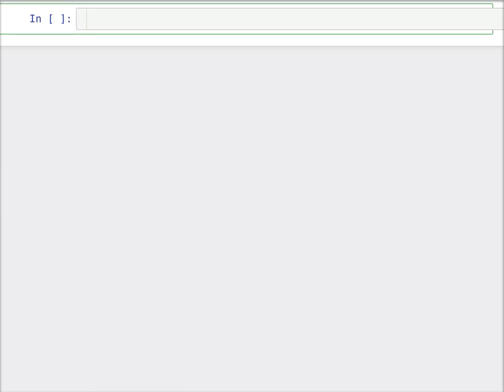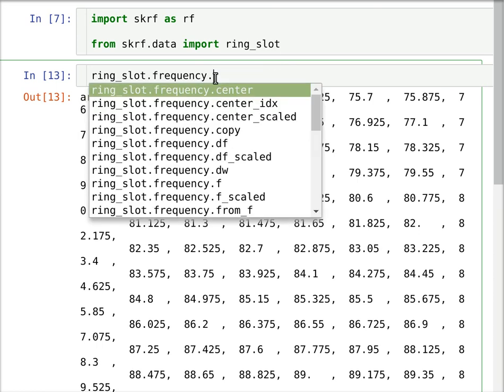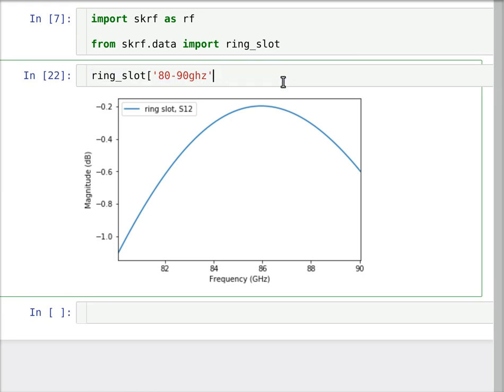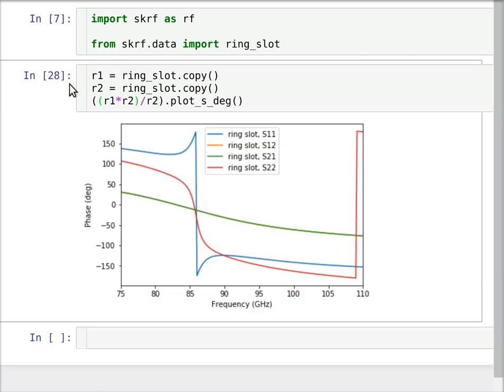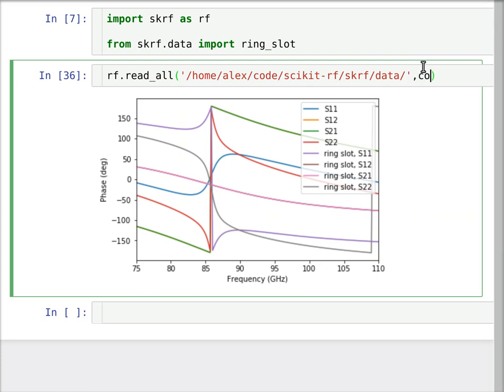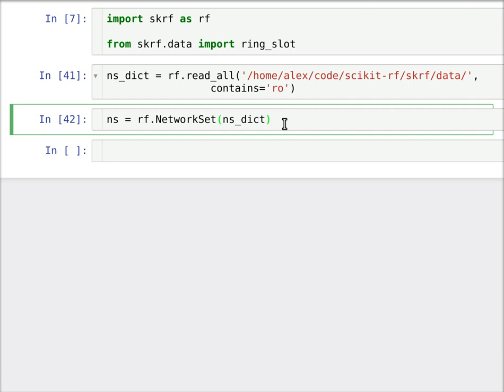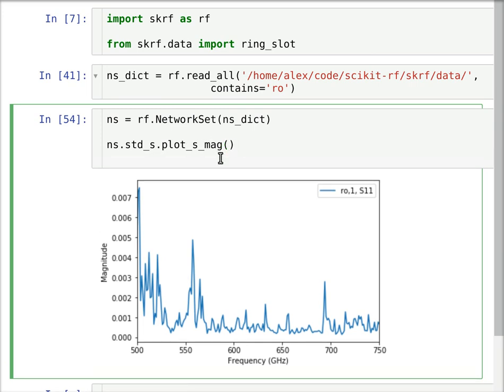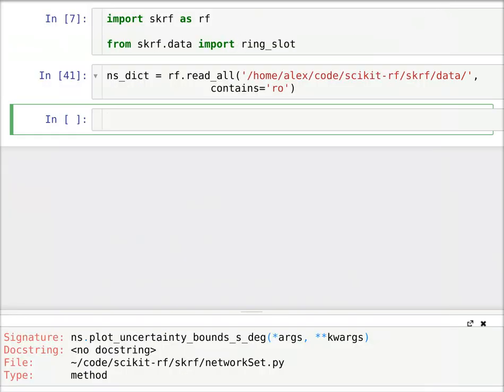Quick Intro to scikit-rf, a python library for RF engineering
This video gives  a quick  intro to using scikit-rf interactively with a jupyter notebook.

scikit-rf is an Open Source, BSD-licensed package for RF/Microwave engineering implemented in the Python programming language.